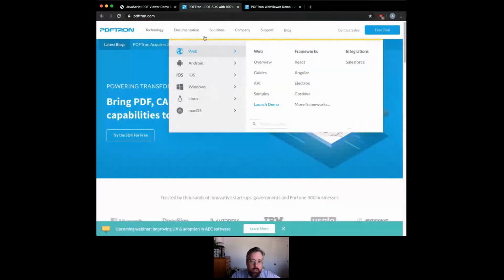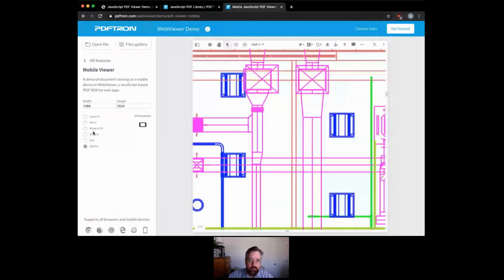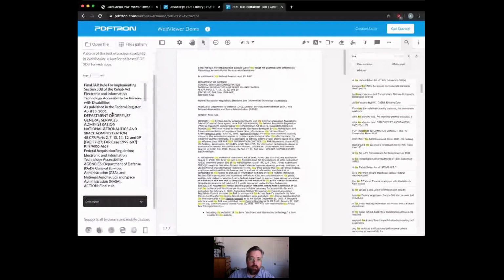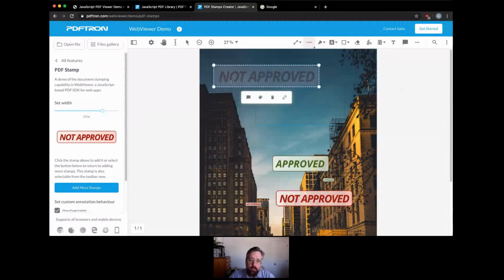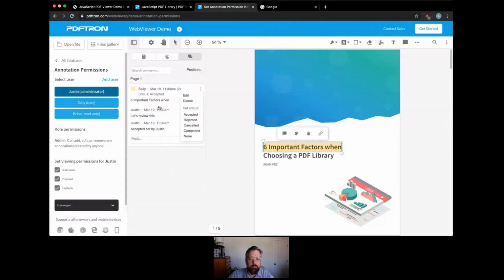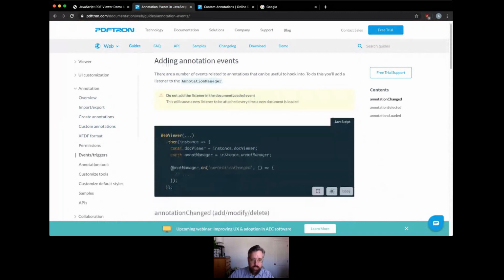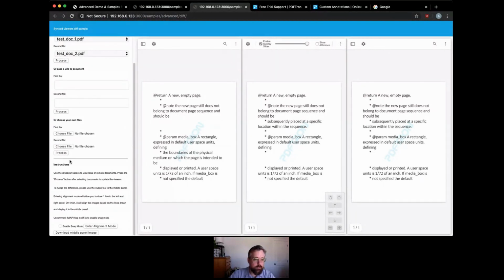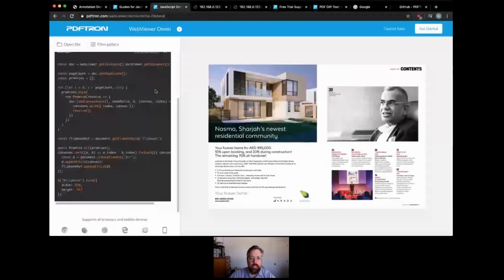Webinar: Improving UX & Adoption in Architecture, Engineering & Construction Software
Overview:
Learn how companies like Trimble, Drawboard, Aconex, and others are using the PDFTron SDK to improve their user experience and software adoption. In this 45 minute webinar, we give examples of how you can streamline review & approval workflows, improve user collaboration, provide near-instantaneous viewing of complex engineering documents, simplify your UI, and more.

Table of contents:
- Intro (0:00)
- PDFTron background  (1:49)
- Getting started with PDFTron (3:55)
- Digital transformation in Architectural, Engineering and Construction (5:39)
- Accurate rendering (7:25)
- Cross-platform compatibility (9:25)
- Offline mode (11:16)
- Viewing performance & PDF Lineraization (11:57)
- Layer separation (15:31)
- Text extraction & search (18:08)
- Embedded links in viewer (19:34)
- File format support (20:41)
- UI Customization (22:52)
- Hyperlinks (24:40)
- Support for existing annotations (25:16)
- Custom annotations (25:58)
- Annotations & Custom Workflows (27:44)
- Real-time collaboration (32:04)
- User permissions (34:05)
- Client-side vs server-side (35:19)
- Comparing documents in the AEC space (44:02)
- PDF Measurements (51:01)
- Custom UI on github (54:51)
- Conclusion (57:05)

What you will learn about:
- Review & approval workflows - set up tasks, statuses or actions to automatically trigger workflows
- Improve user collaboration - have multiple users annotate blueprints in real time while preserving the original document (add roles, permission or audit trails)
- Faster document viewing - reduce load time by delivering documents to your users instantaneously with progressive rendering and document linearization (even with spotty internet connections)
- Accurate high-fidelity rendering - build trust with pixel-perfect rendering of large and complex engineering documents
- Consistent UX for users – increase adoption with a consistent user experience across desktops, tablets and mobile phones
- Offline mode - add notes, measurements & stamps to documents when traveling to worksites with no internet, and sync annotations when a connection is restored